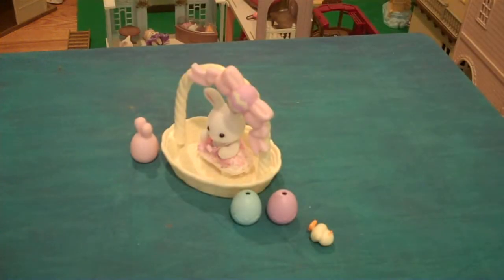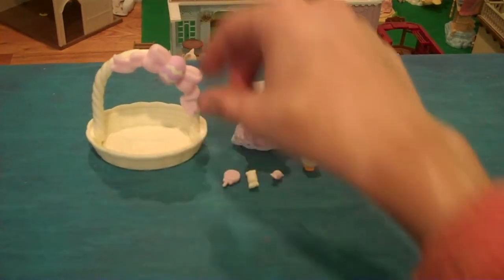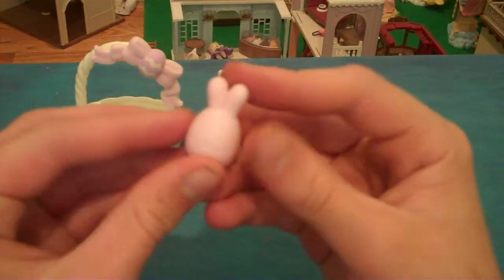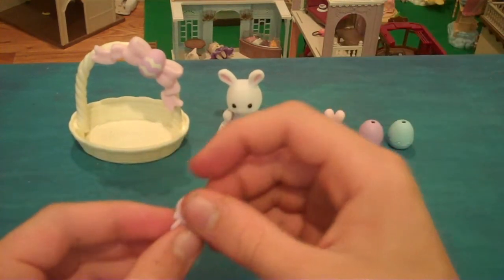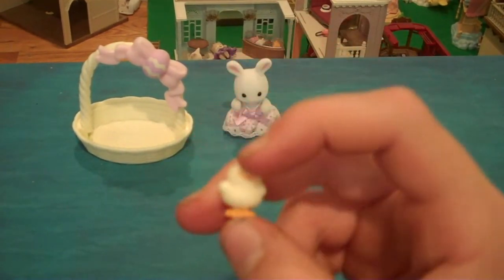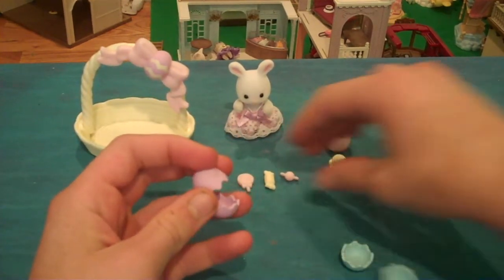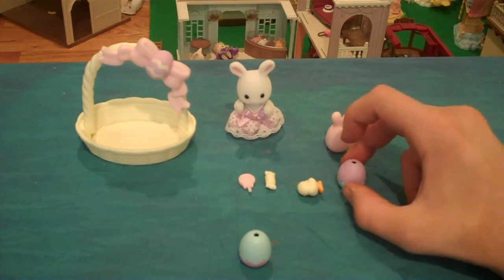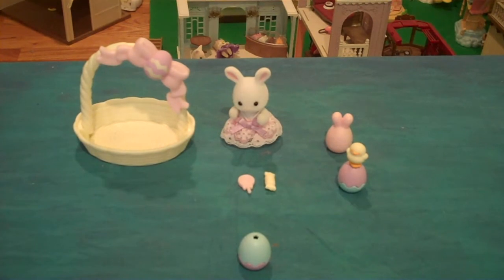Calico Critters / Sylvanian Families Hoppin' Easter Set Review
In honor of Easter, a review of the Hoppin' Easter Set.
I do stop motions, reviews, a spot the differences game, and more.